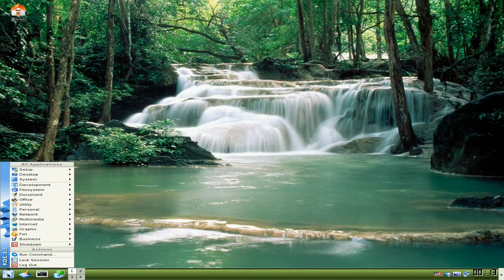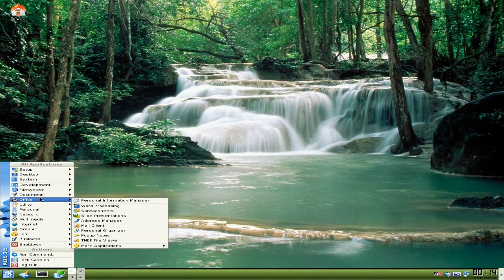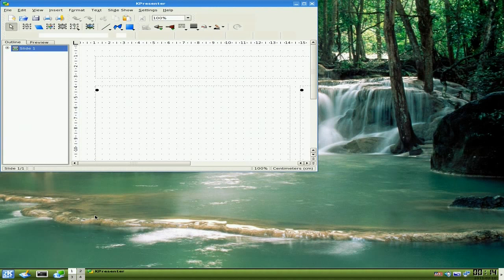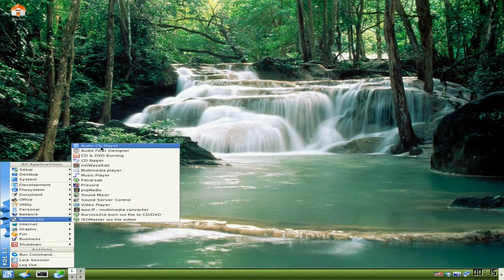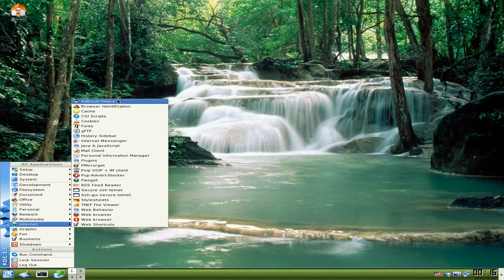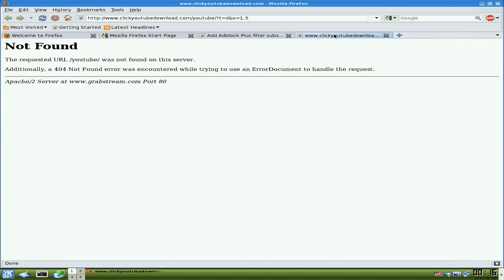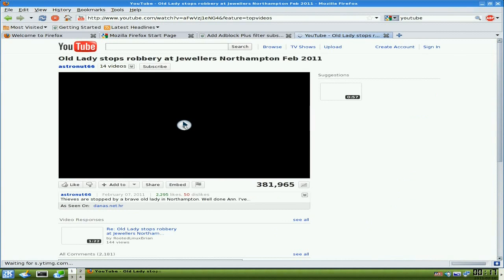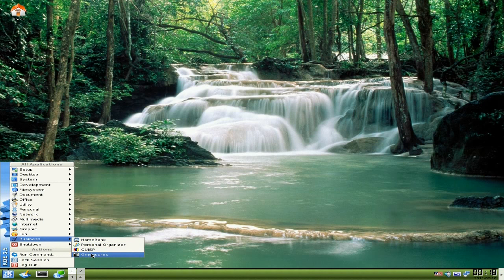KDE-Slax Pup.....KDE+Slax+431...Nice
Here we have a pup that's a bit different in that it uses a bit of slax to get kde running quite well,now its not perfect but its quite usable,and the d/l is a bit large for puppy,but if you have a good net connection it should be fine to run from the disc just for you to play with...nice